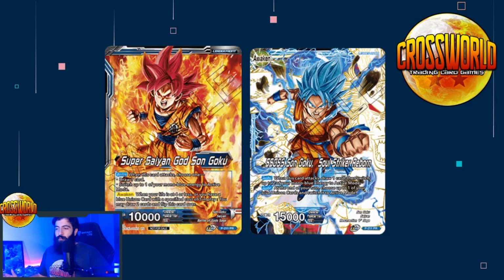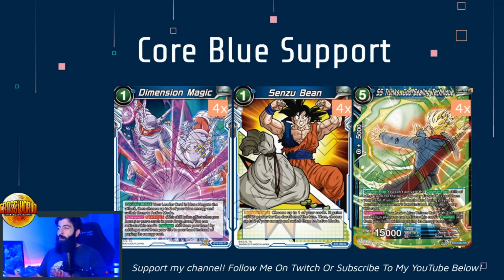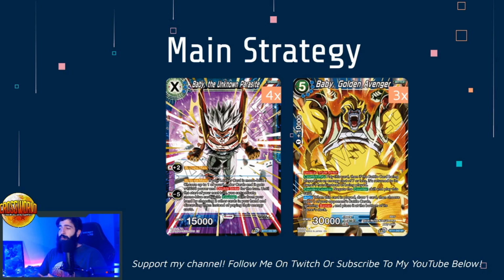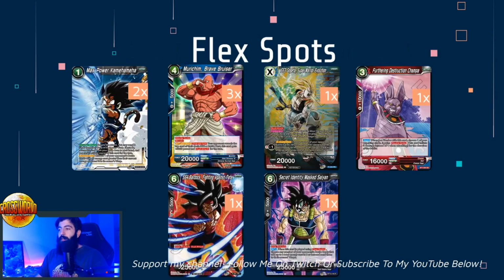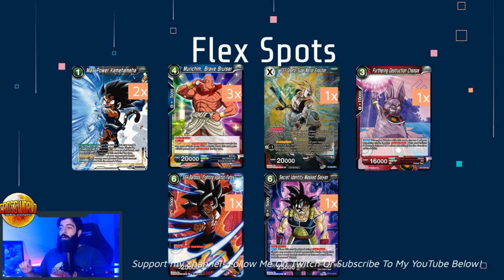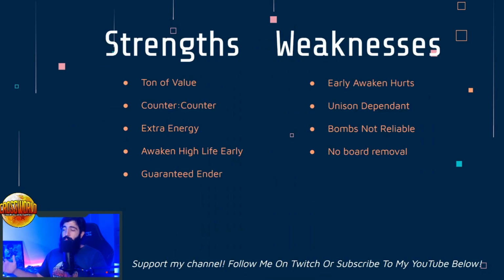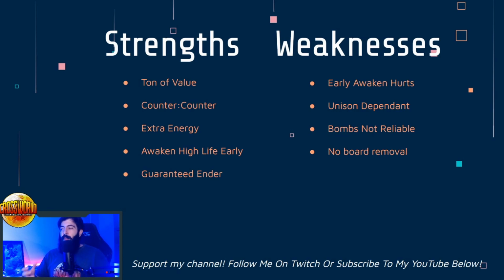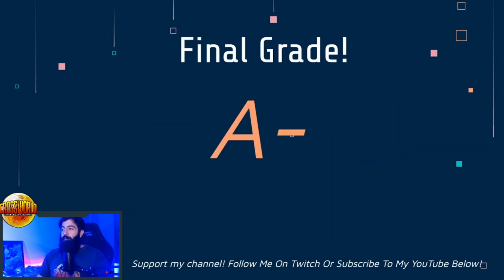Deck Profile: Soul Striker Vermilion Bloodline - Dragon Ball Super Card Game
One of the best mid-range/control decks going into the format of Set 11 is Soul Striker. I go over my thoughts on how I built it and why I think its good. Let me know what you guys think in the comments below!

for my nightly weekday streams!
- Check out Madtowntcg.com for all your sealed product needs!